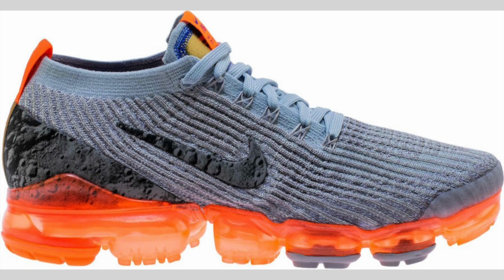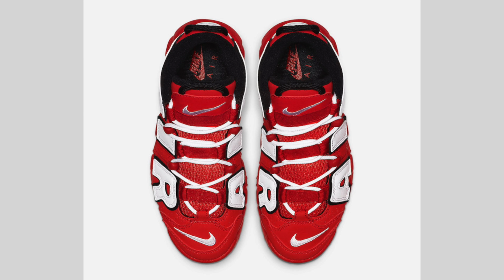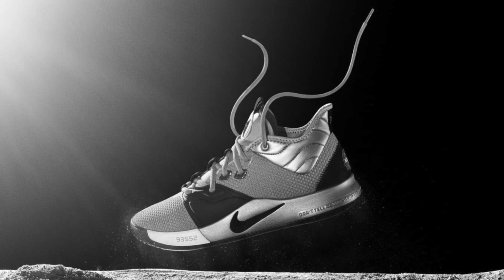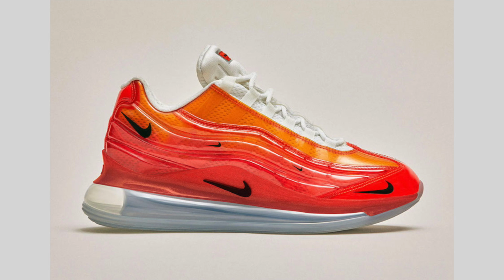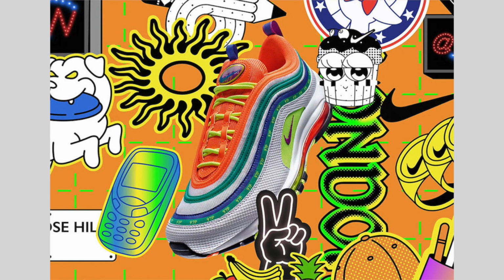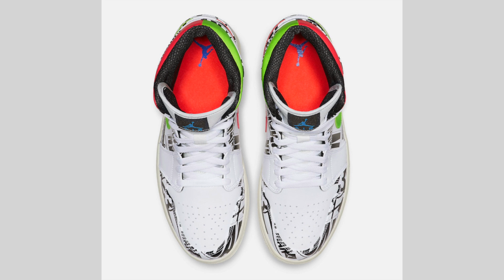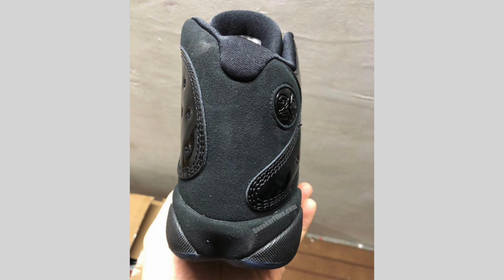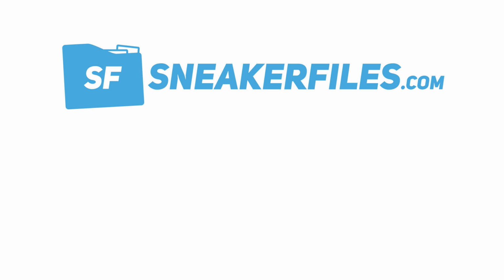AIR JORDAN 10 SEATTLE SUPERSONICS 2019, JORDAN 13 CAP AND GOWN, NIKE ON AIR RELEASE DATE AND MORE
Sneaker News: The Air Jordan 10 Seattle Supersonics will release in 2019. New images and release date for the Air Jordan 13 Cap and Gown. Coming soon is the Air Jordan 1 Mid Print and Air Jordan 1 High Zip Bright Citron True Orange. Release date for the entire Nike On Air Collection. Release details for the Nike Air Max 720 OBJ for Odell Beckham Jr. The Nike PG3 Nasa Apollo Missions will release in April. Coming soon is the Nike Air More Uptempo in Red, White and Black resembling the Chicago Bulls. Release info for the Nike Adapt BB Dark Grey, Nike LeBron 3 Home and the Nike Air VaporMax 3.0 Moon Landing.